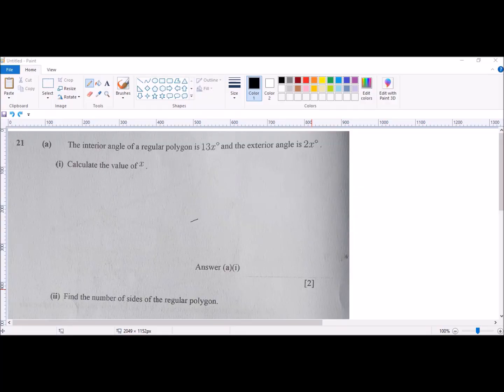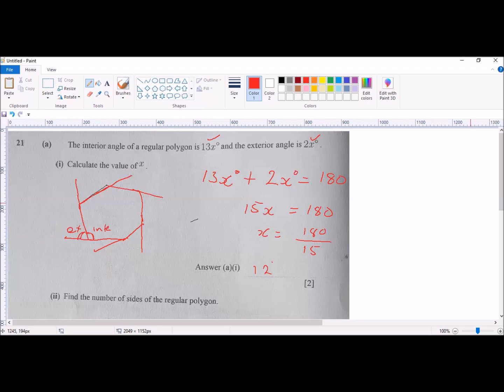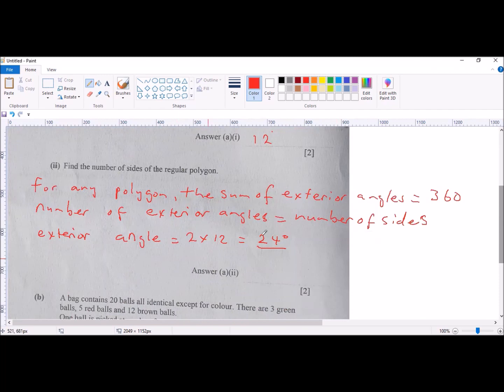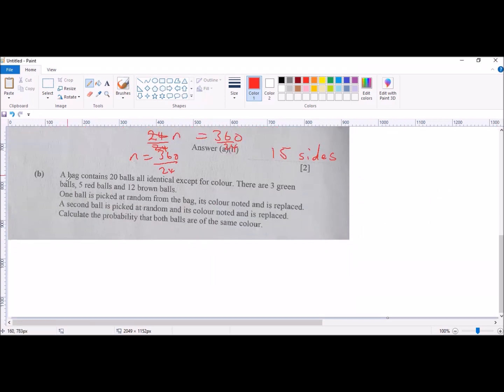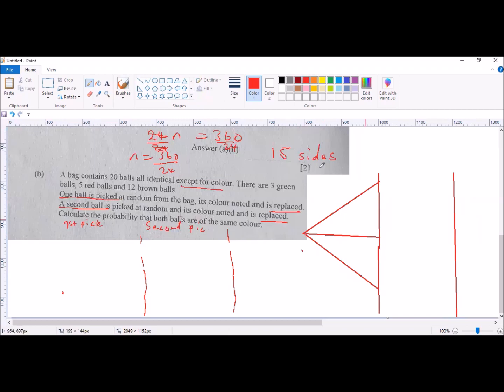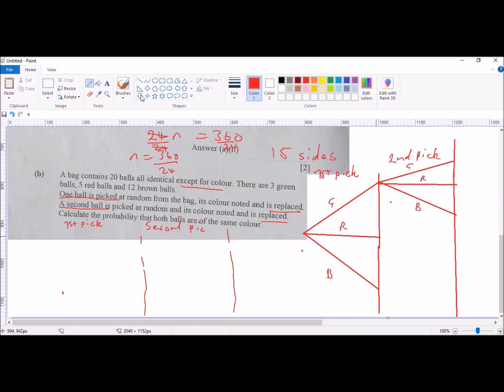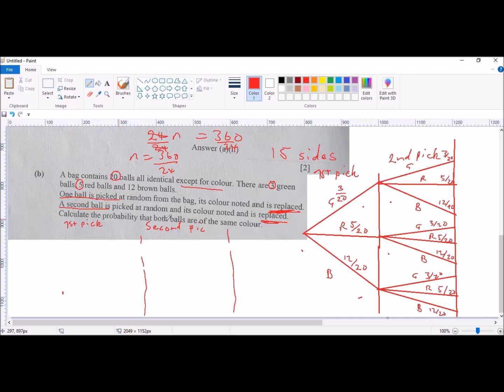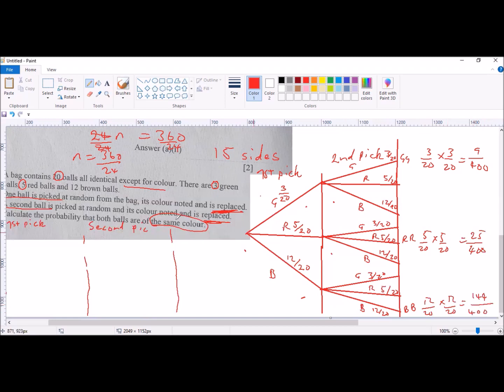O Level Math nov 2022 zimsec paper 1 question 21 Polygons and Probability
we provide online lessons via Zoom and whatsapp/ telegram to students all over the world in Maths and Science subjects. Join our team for excellent results